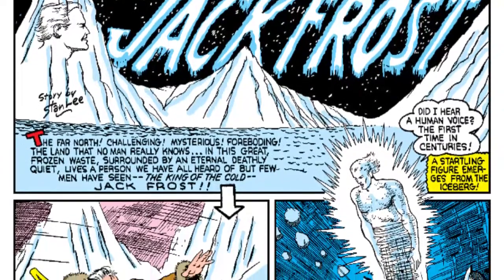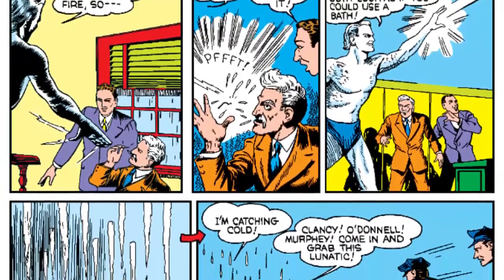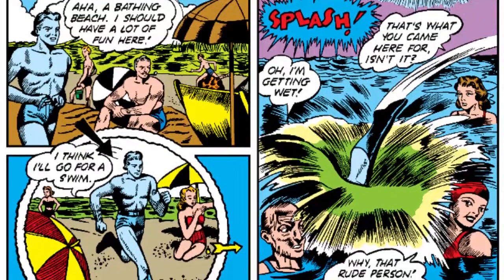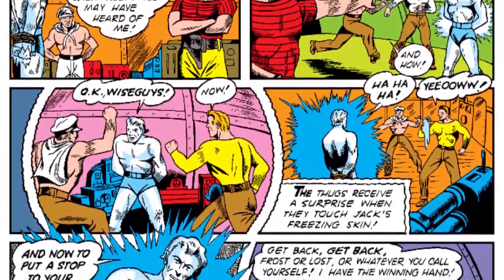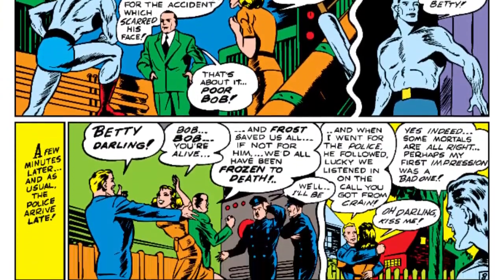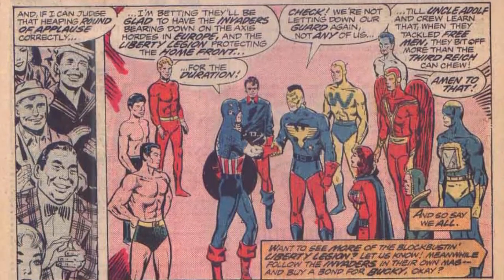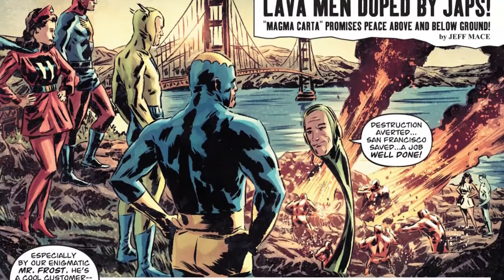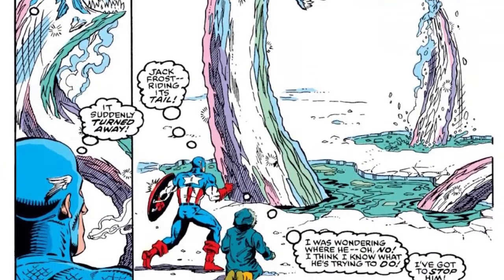Jack Frost - Golden Age Hero Explained - Timely Comics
Jack Frost may seem like a cold blooded jerk at first but, upon closer inspection you'll find that hes actually a devoted hero with a warm heart.

Play Games With Me!